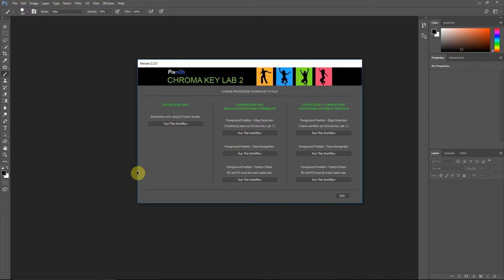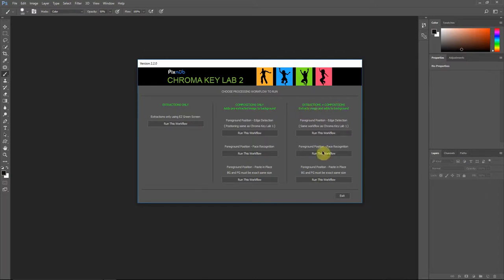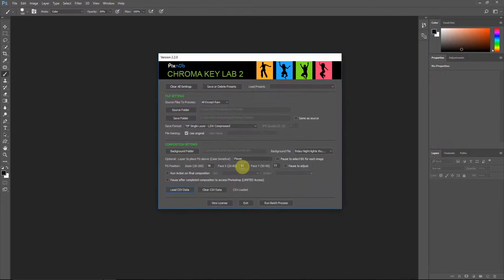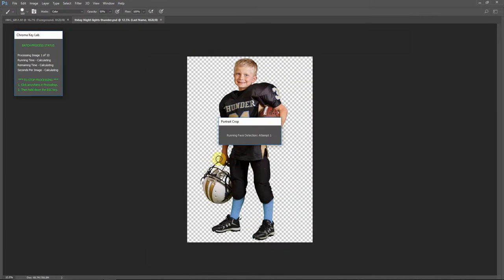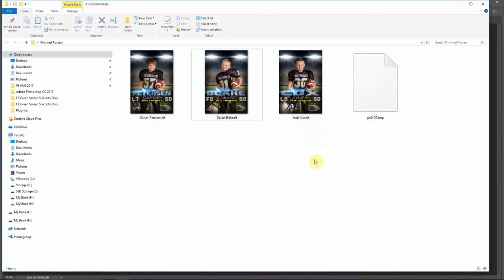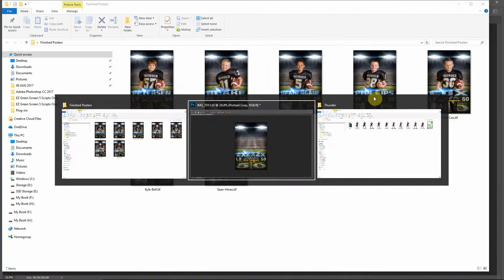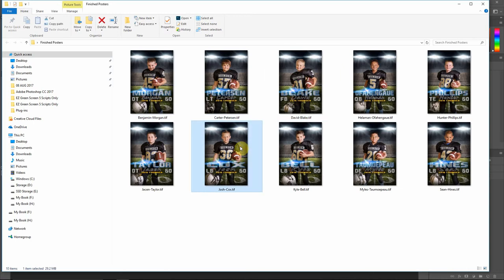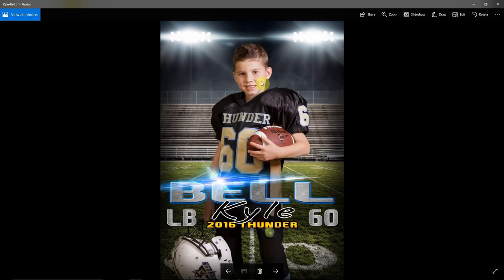Chroma Key Lab Demo - Pre Extracted Images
Chroma Key Lab is a batch processor to automate composition images. It can use either green screen or pre-extracted images. It can use the Portrait Crop plugin to auto place and scale images based on face detection. It can also auto replace and auto scale text.